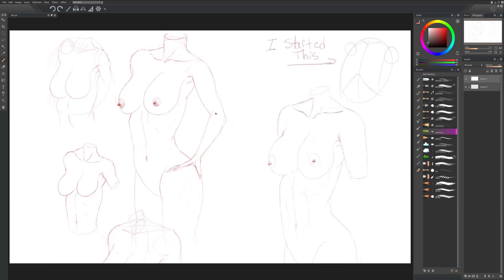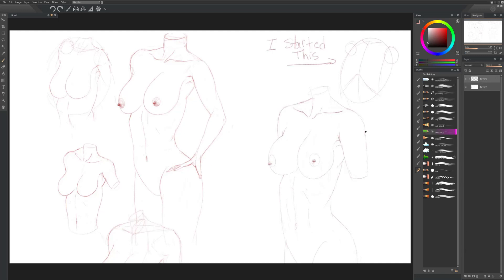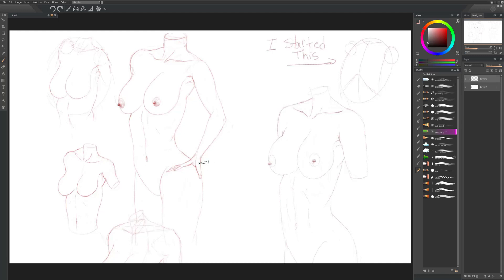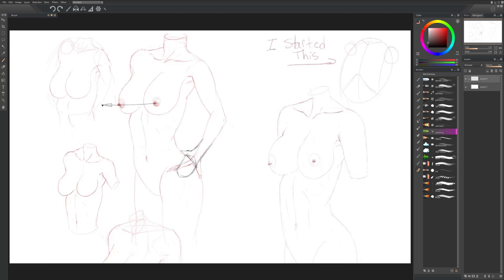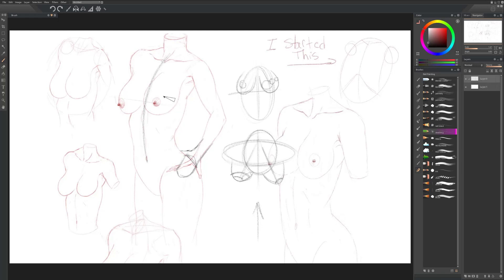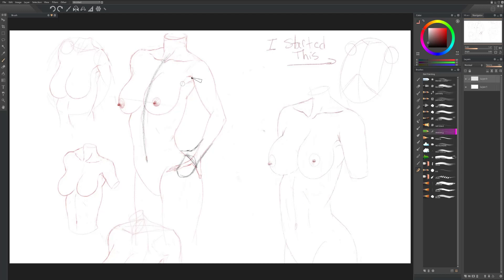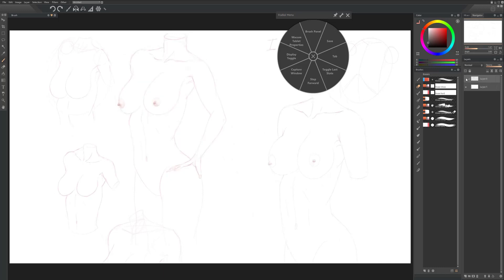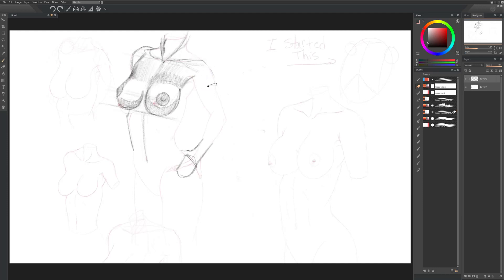Helping a student draw breasts and torsos